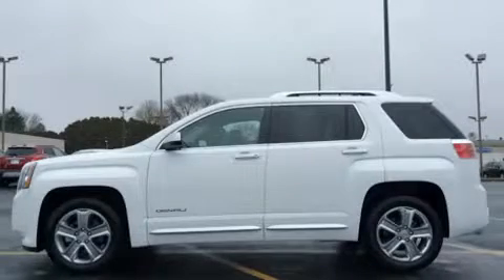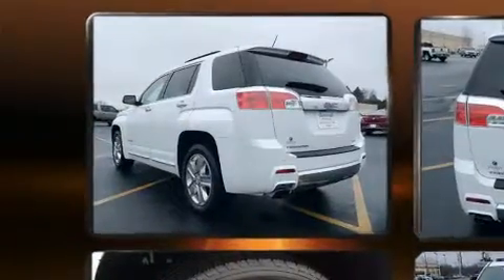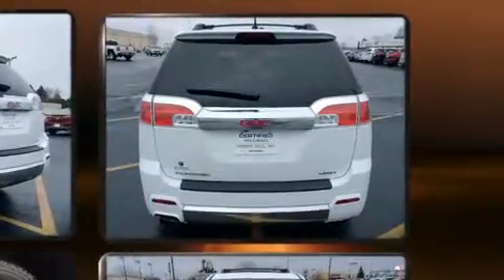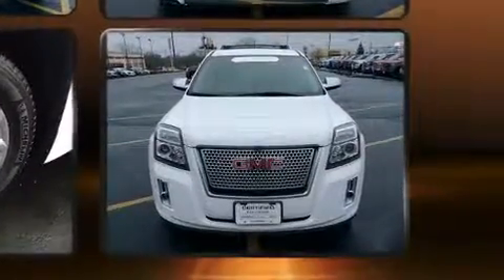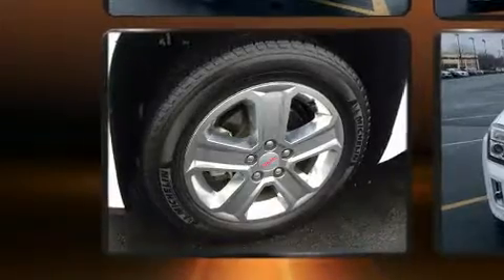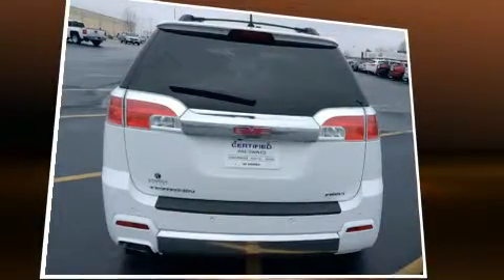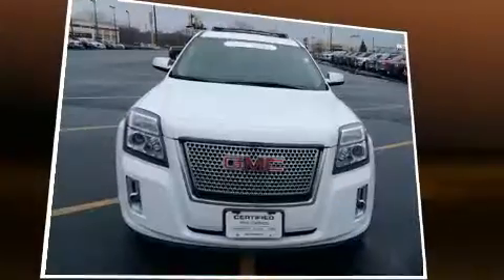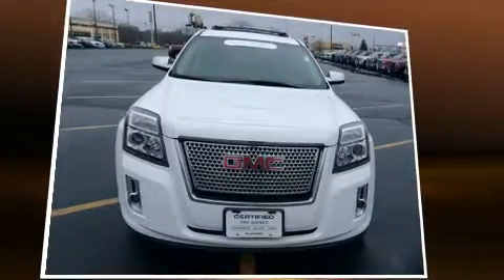2013 GMC Terrain Denali AWD in Dubuque, IA 52002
Richardson Honda
1475 J.F. Kennedy Rd

The 2013 GMC Terrain. It features an automatic transmission, all-wheel drive, and a 2.4 liter 4 cylinder engine. Top features include front fog lights, a built-in garage door transmitter, a power seat, a power rear cargo door, power windows, an overhead console, rear wipers, and a blind spot monitoring system. Features such as automatic climate control and leather upholstery prove that economical transportation does not need to be sparsely equipped. For drivers who enjoy the natural environment, a power moon roof allows an infusion of fresh air. Premium sound drives 8 speakers, providing you and your passengers a sensational audio experience. With side curtain airbags supplementing the rest of the safety network, you can be assured that you and your passengers will experience top-tier protection. We pride ourselves in consistently exceeding our customer's expectations. Stop by our dealership or give us a call for more information.